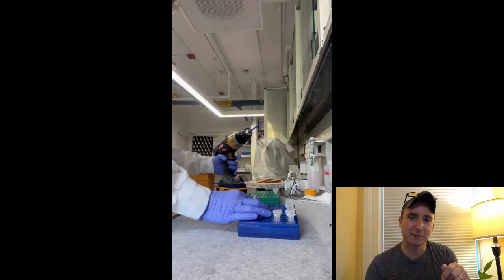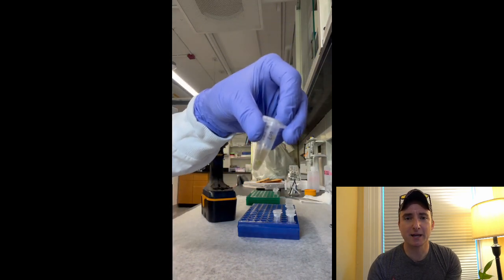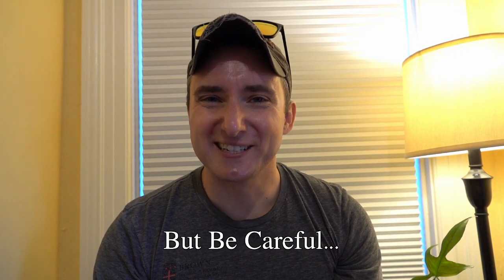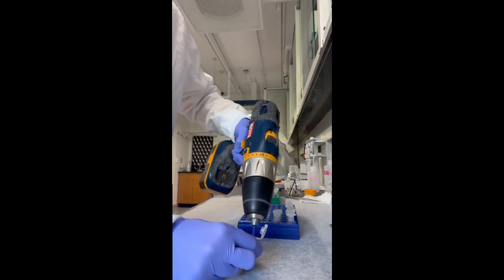What we learned about the how to extract DNA from plants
Discover one of the cheapest and most effective methods to extract plant DNA using a simple home drill instead of costly lab equipment. This video is perfect for field ecologists and conservationists who want to prepare plant specimens for DNA extraction and sequencing without breaking the budget. Learn a practical, step-by-step workflow using Qiagen products that delivers high-quality genomic data for your molecular ecology research. Whether you're working in remote locations or just starting to sequence plant DNA in the lab, this method offers a reliable, low-cost alternative to traditional lab protocols.

Appreciation to Hannah Hoff for the drill demonstration!

0:00 What every plant DNA extraction should have
1:05 Our favorite method to prepare specimens
2:56 Points of caution with a power tool in the lab
3:47 The human element improves with practice
4:18 Save money and reduce waste at clean up